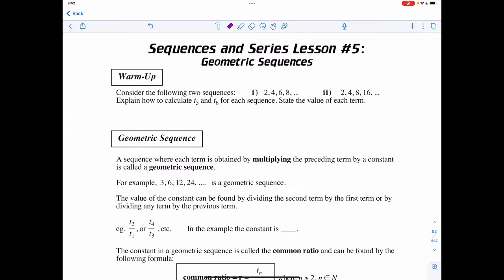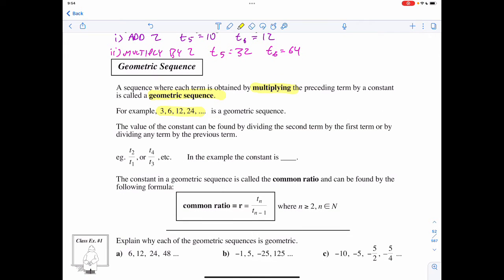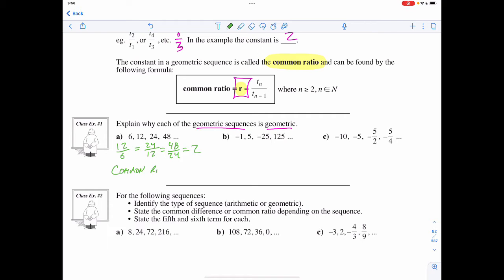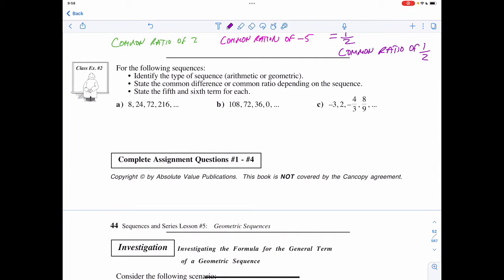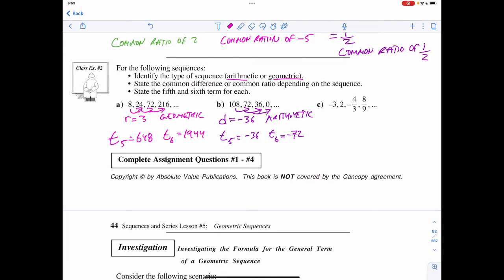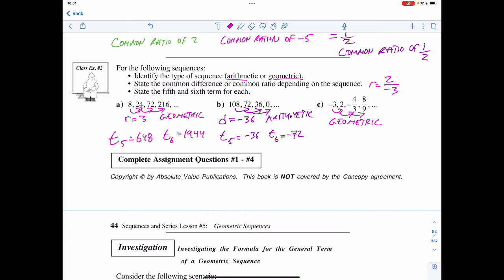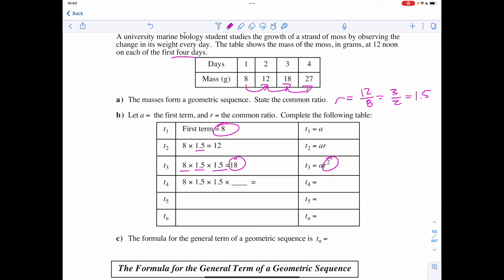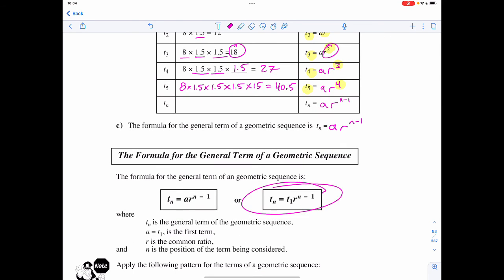M20R Sequences and Series Lesson 5a